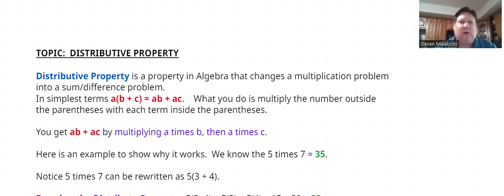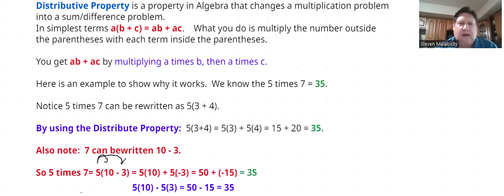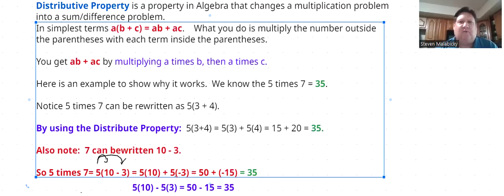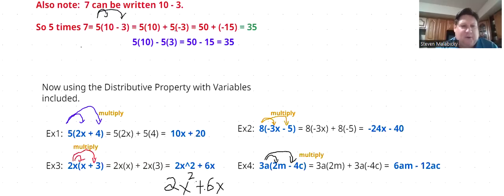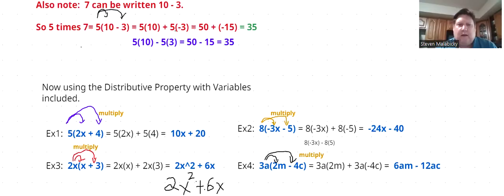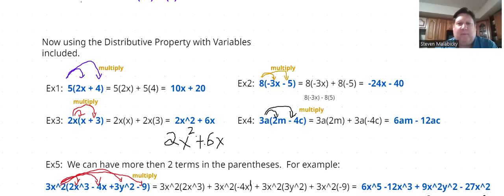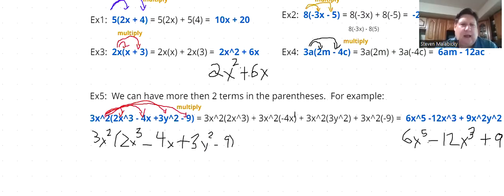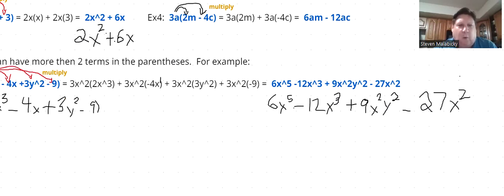Alg1 SC Mod1 Lesson 2 Distributive Property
An explanation on how to do the Distributive Property.